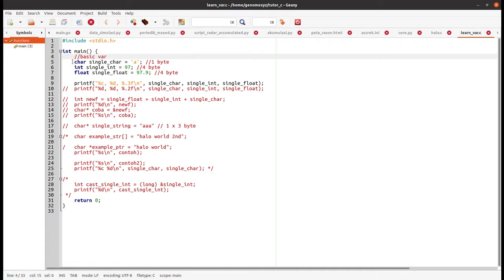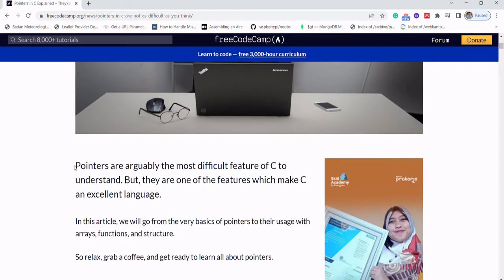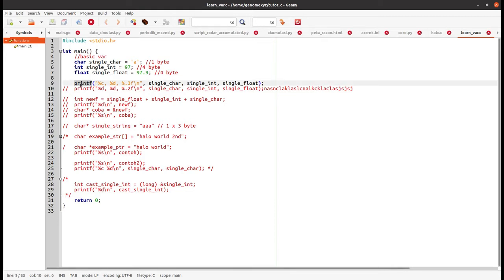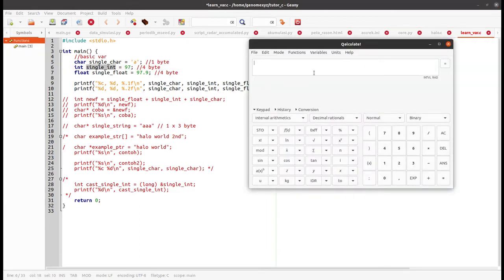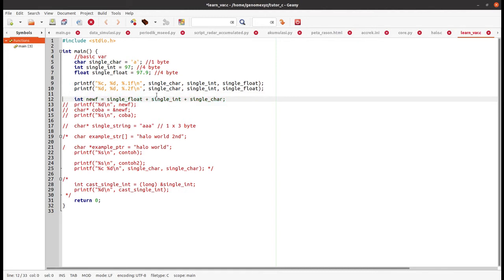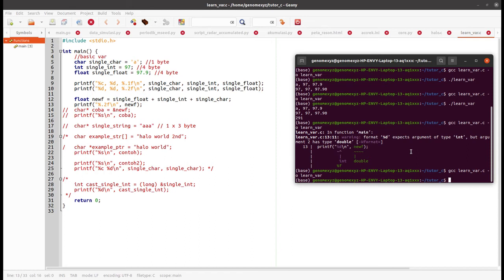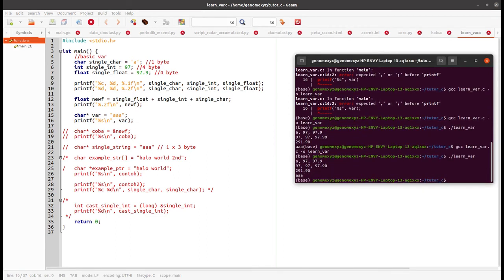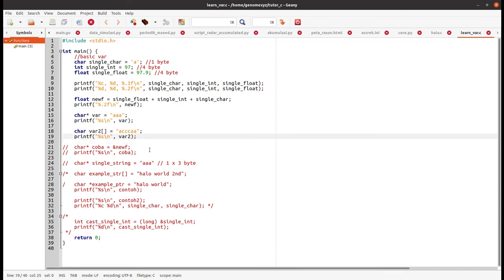Primitive Variable in C #2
Learning C from the beginning to create a simple project part 2